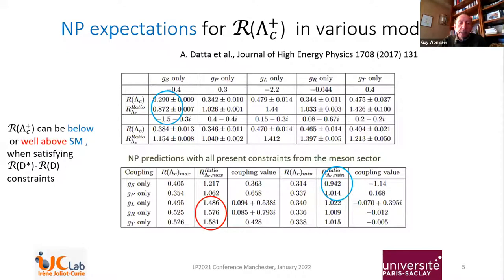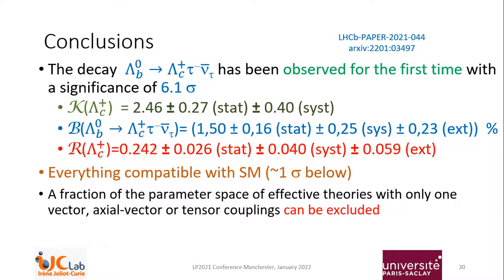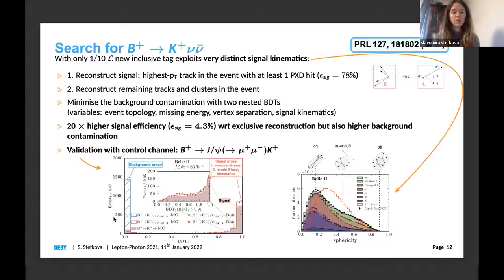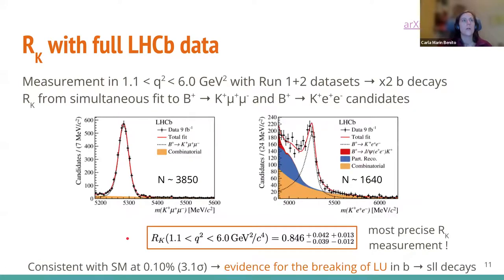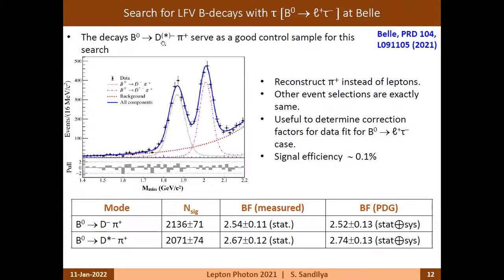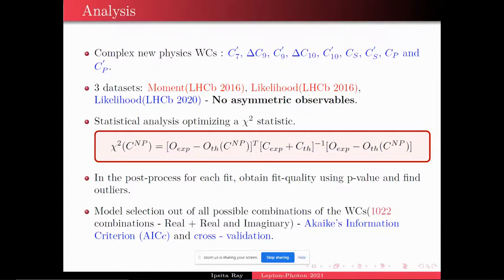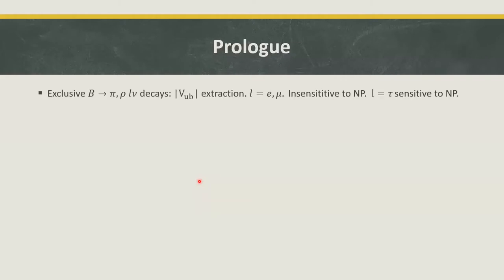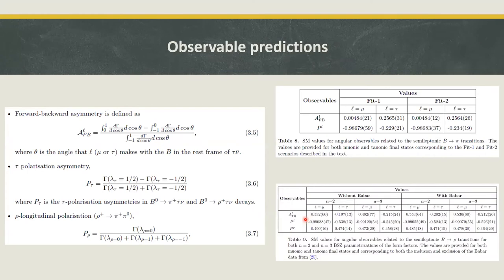LeptonPhoton2021 Parallel Quark and charged lepton flavour 1